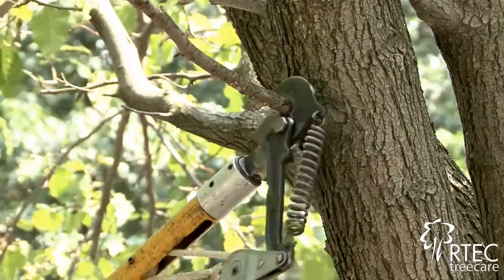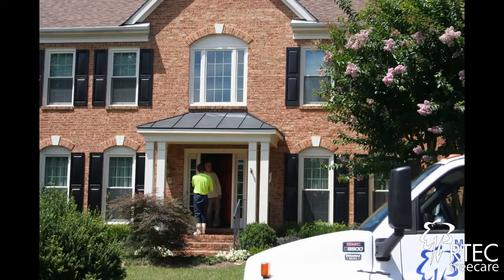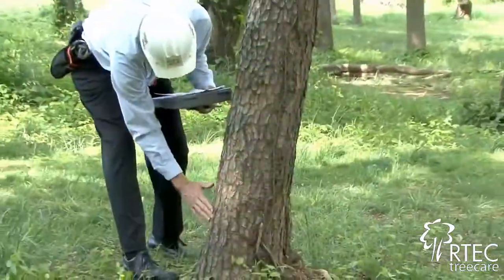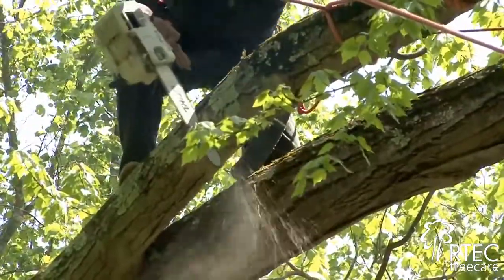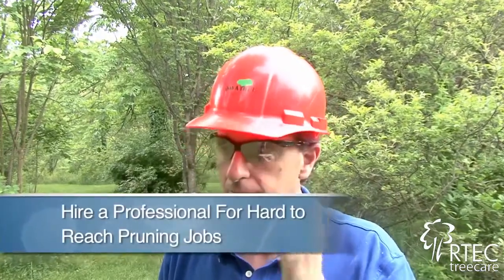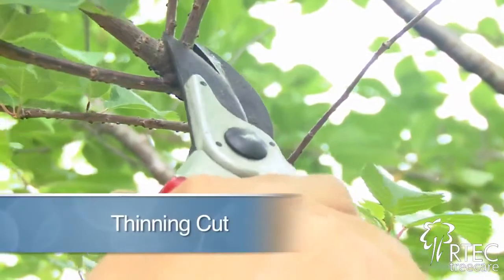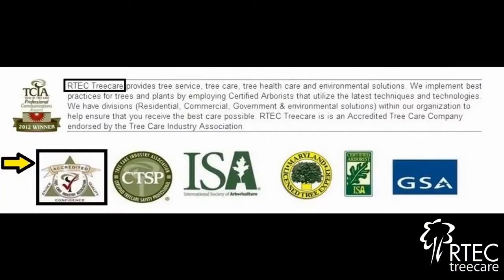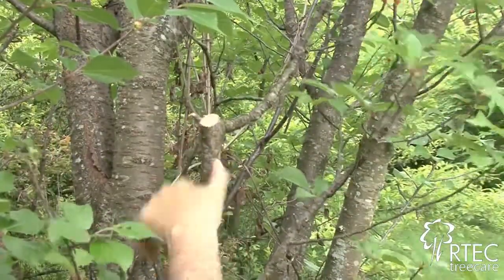Tree Pruning and Shrub Pruning, What You Should Know™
What you should know about tree and shrub pruning. "Doing the Right Thing for People and Trees"